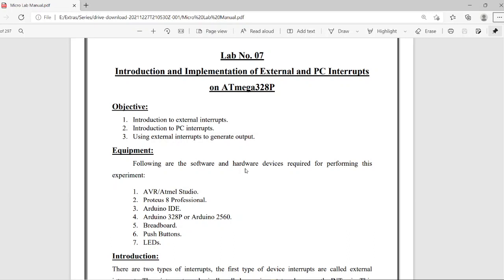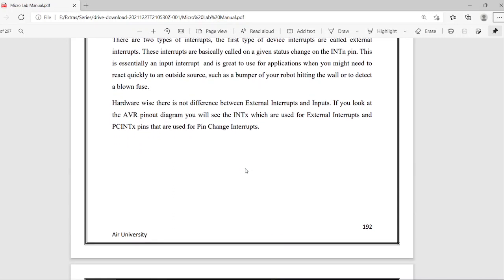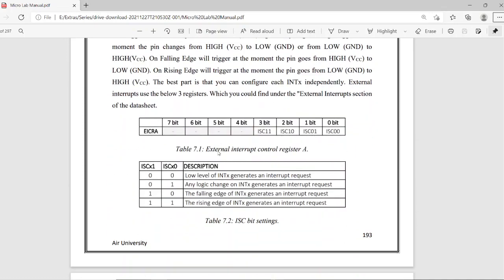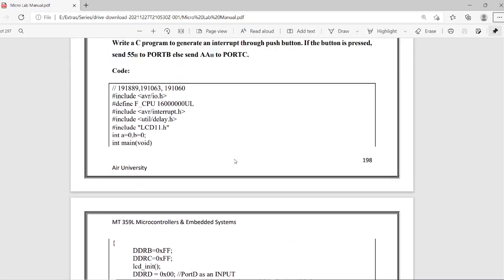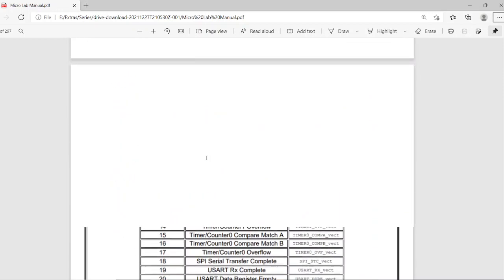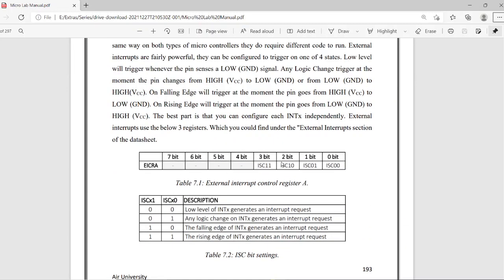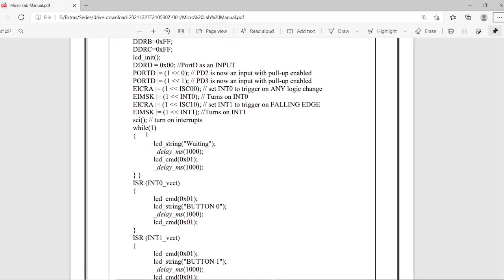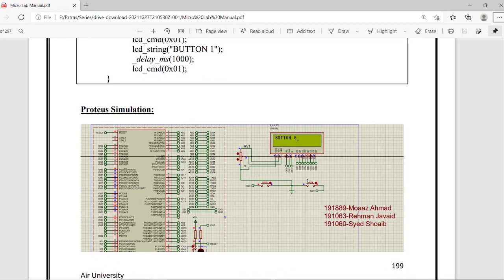Lab 7 | External and PC Interrupts